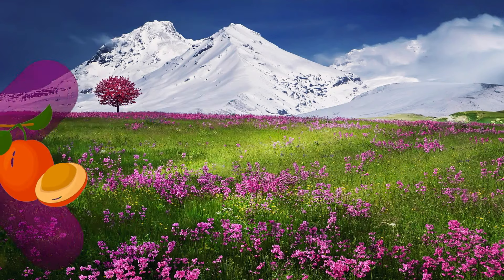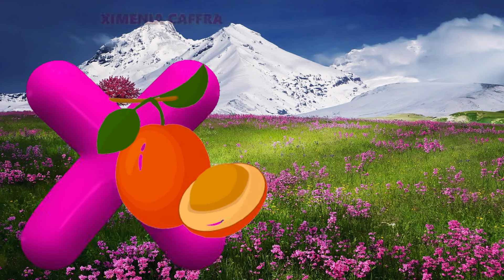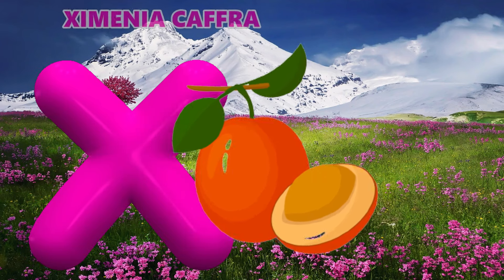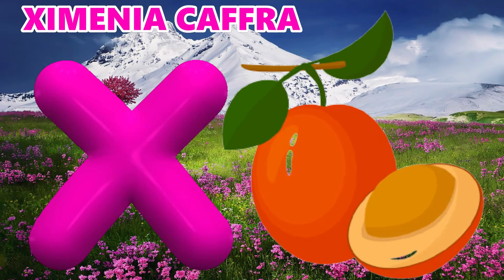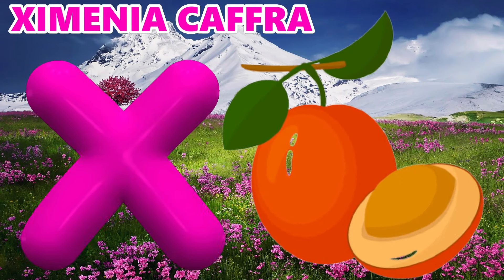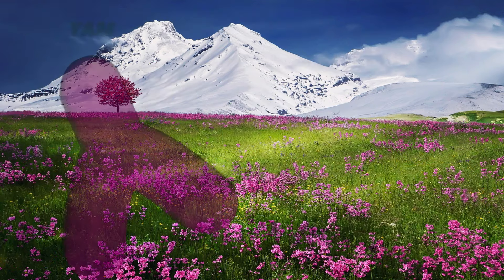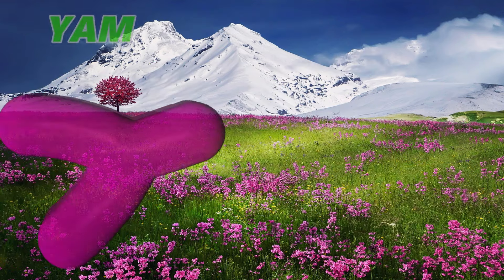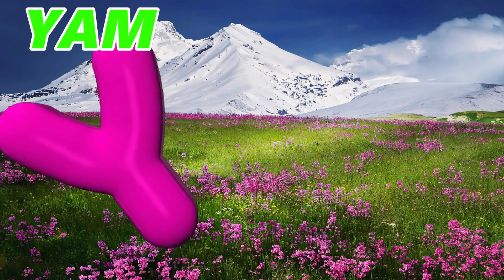Phonics Song | A for Ambarella | Phonics Song for Toddlers | Alphabets Song for kids |Nursery Rhymes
In this video, we'll be teaching ABC alphabet to babies and preschoolers using songs and nursery rhymes. We'll also be providing a numbers song for 4 year olds.

About Channel !

Your Queries!

ABC kids
phonics Song
kids song
Education ABC
alphabet in hindi
phonics songs
learn alphabet
abc song
Abc kids song
abc songs
Learn ABC
ABC nursery rhymes
nursery rhymes
Baby song
learn the alphabet
learn abc
learn phonics
abcd songs
abc kids video
learn English
a for apple bi for boy
abcd video

     " Warning "⚠️